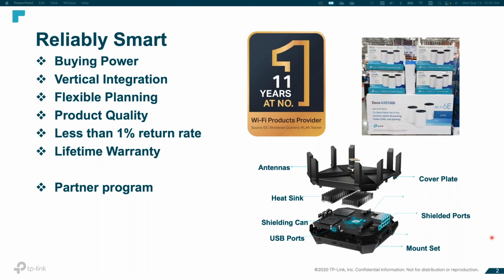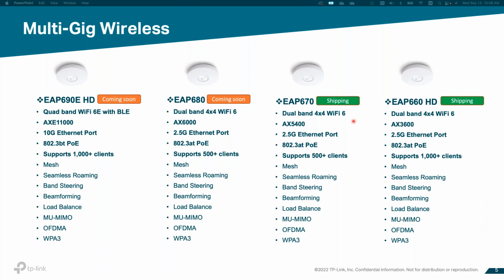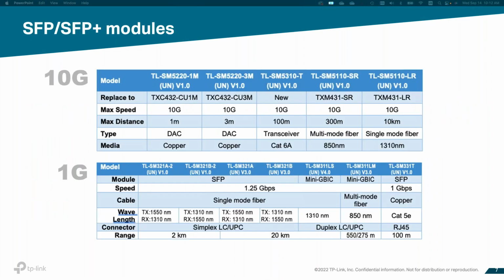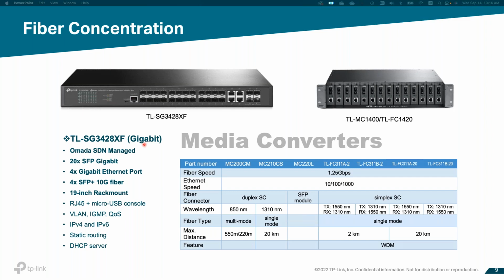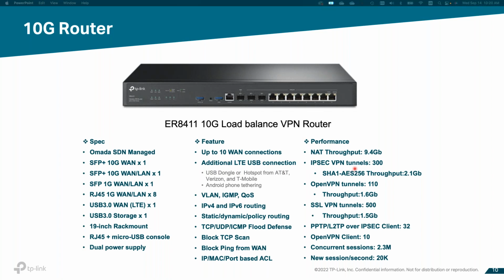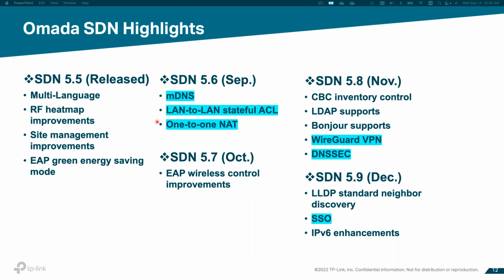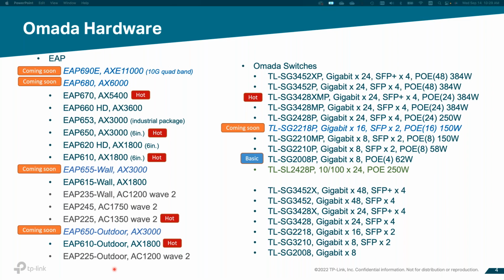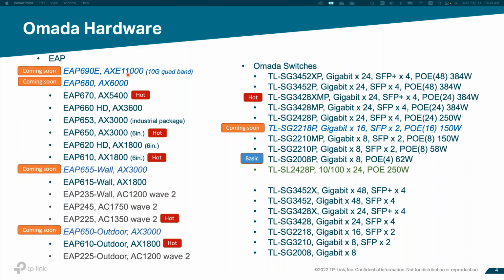2022 09 14 Microcom Technologies Webinar Featuring TP-Link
Microcom Technologies Webinar Featuring TP-Link